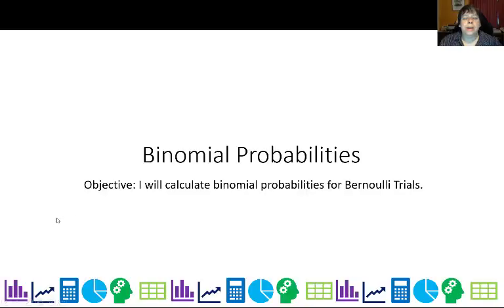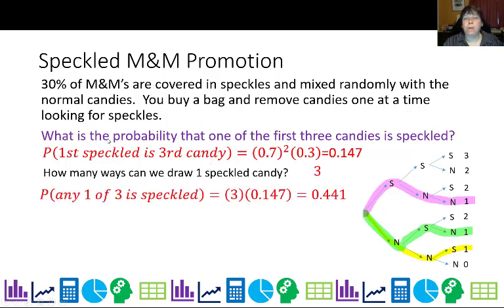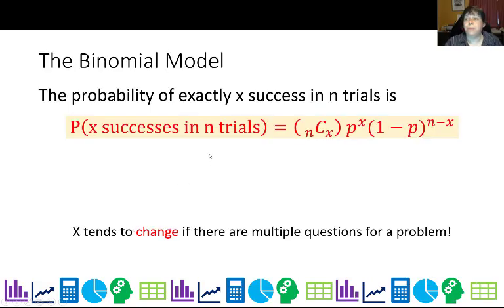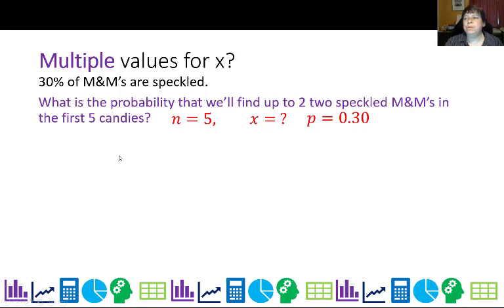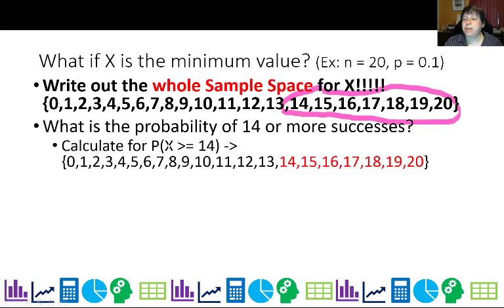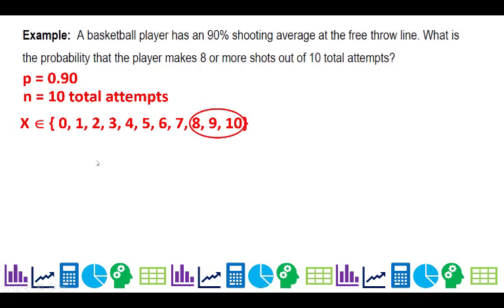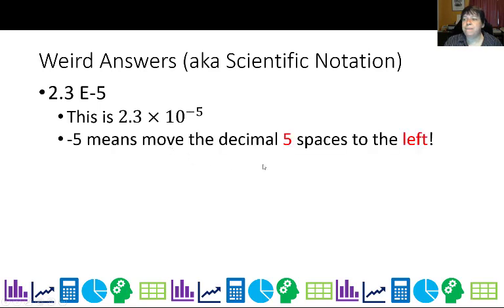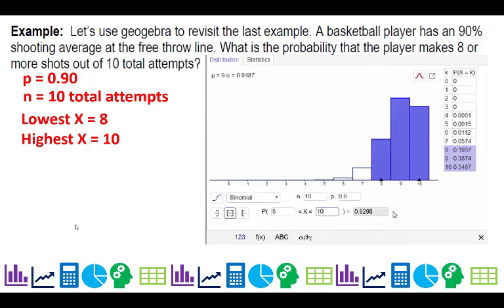F3 Binomial Probabilities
Using binomial probabilities to determine the probability of getting x successes out of n attempts when the probability of success on just one attempt is p.